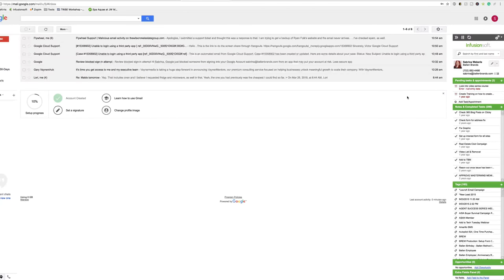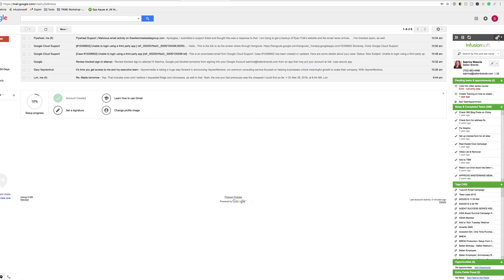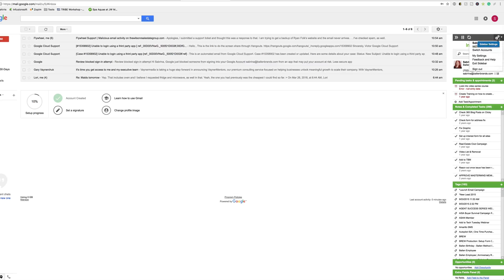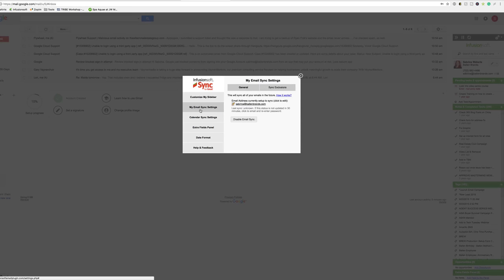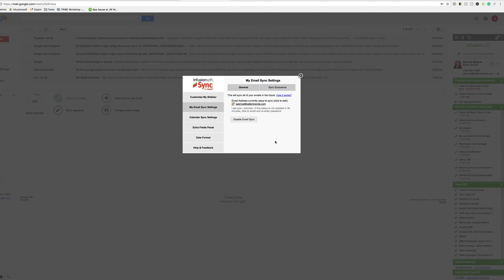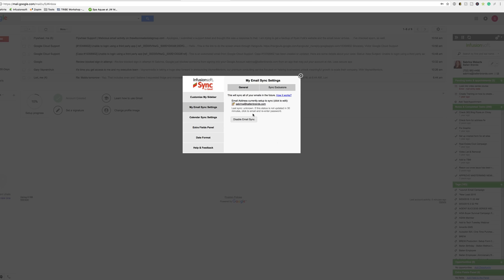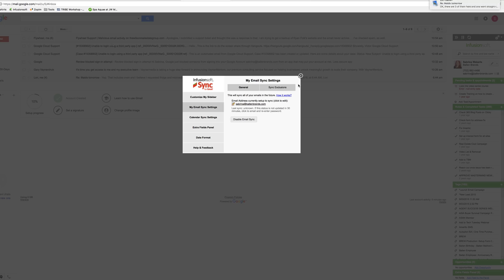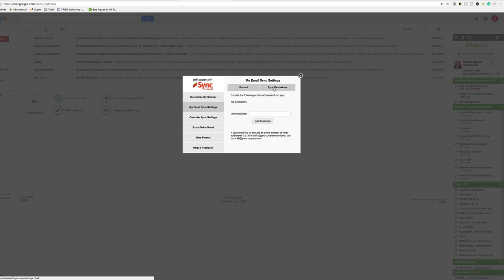How to Sync Your Gmail Emails with Infusionsoft